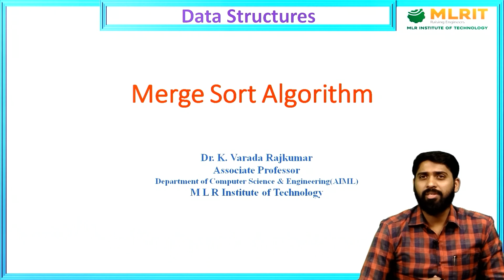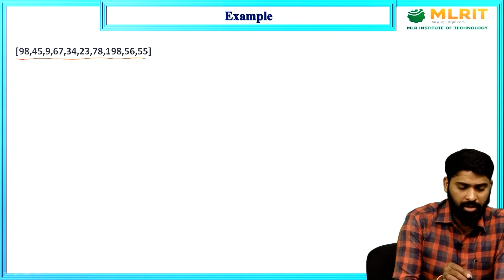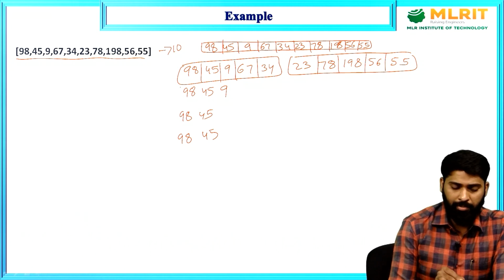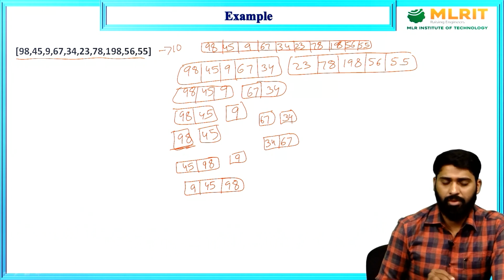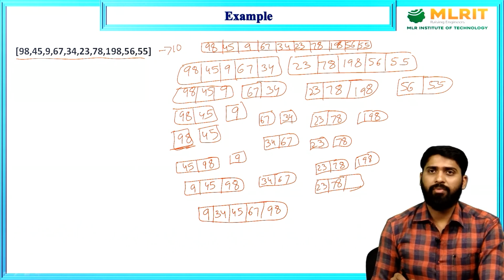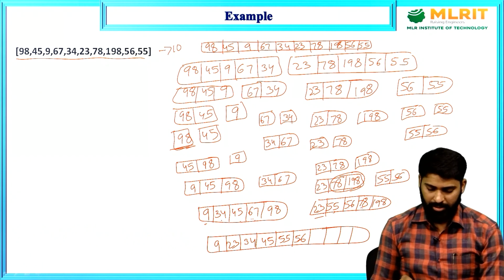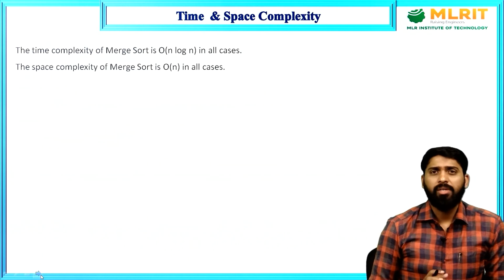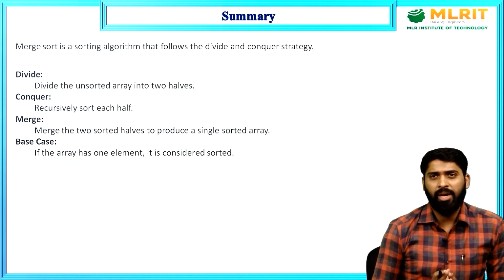LEC47 | Data Structures| Merge Sort Algorithm By Dr.K. Varada Rajkumar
Hyderabad.